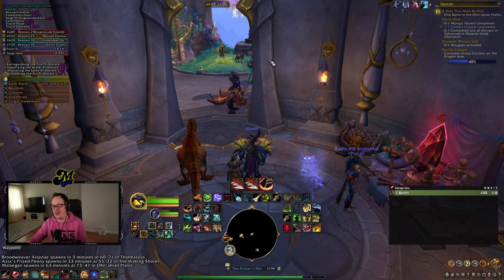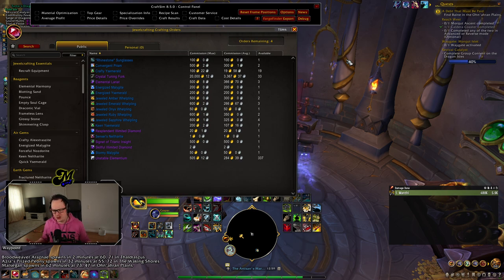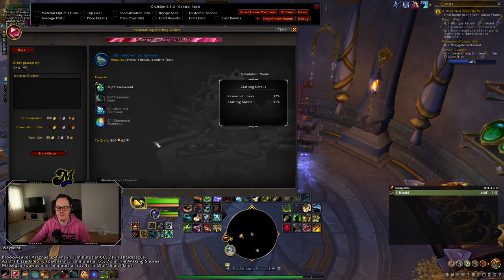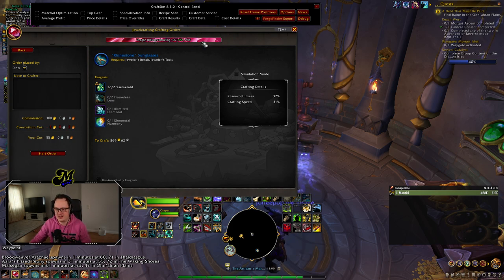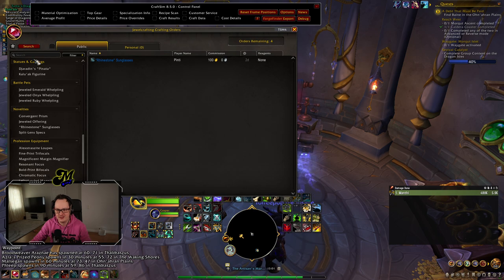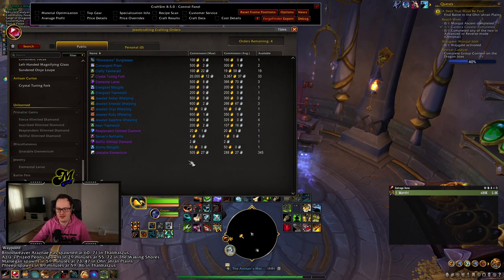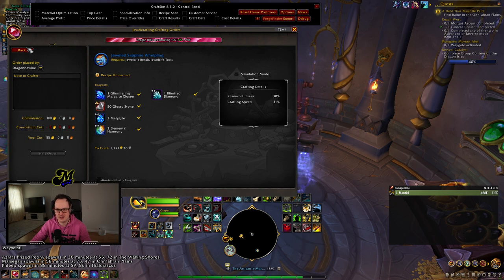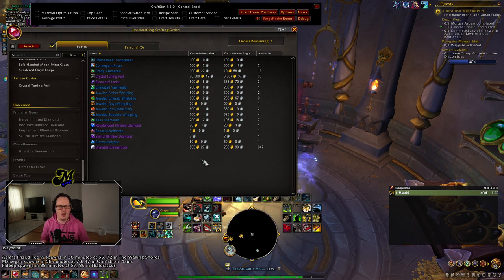Must Have Addon for Crafters - Dragonflight Goldmaking